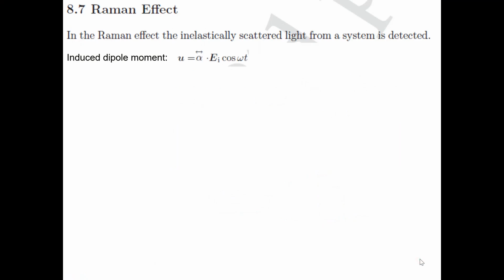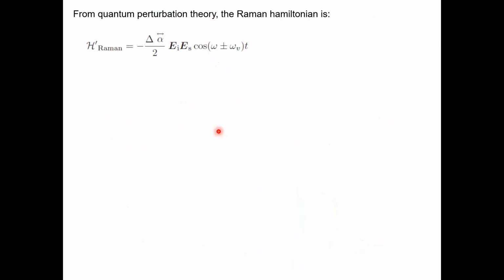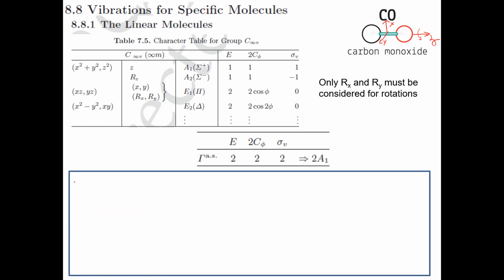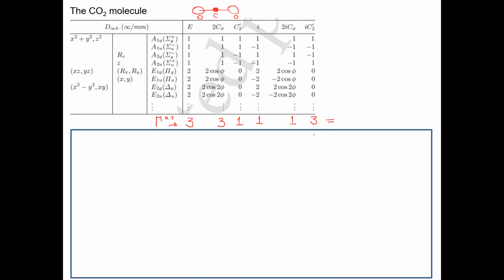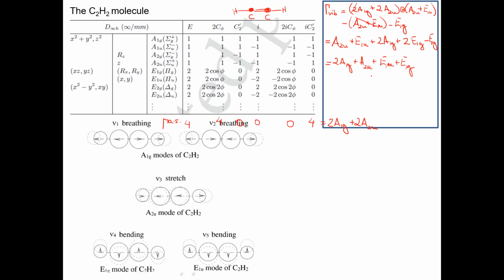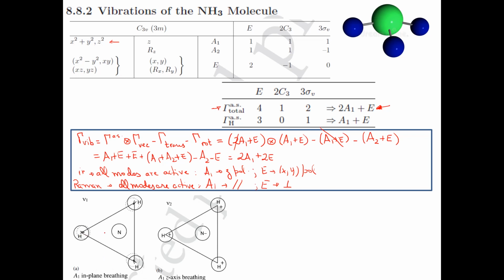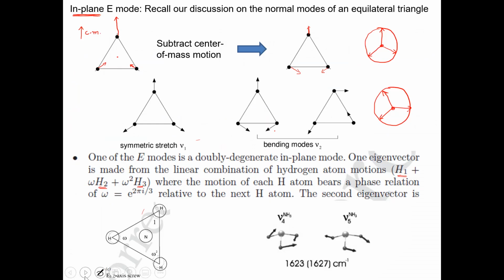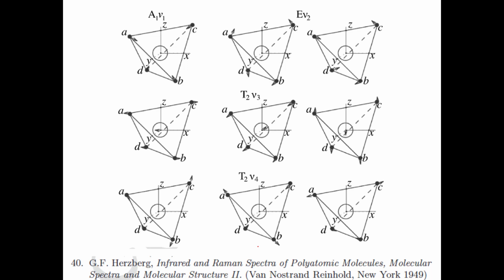Lecture 8.2 - Group Theory Applied do Condensed Matter Physics